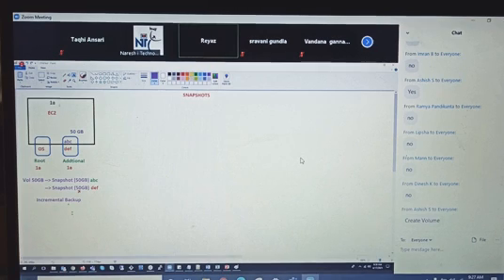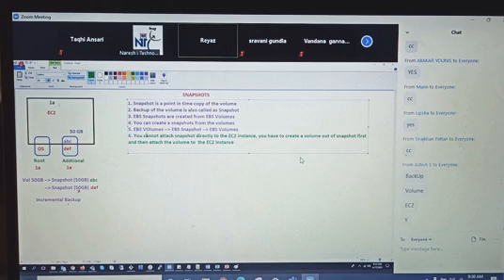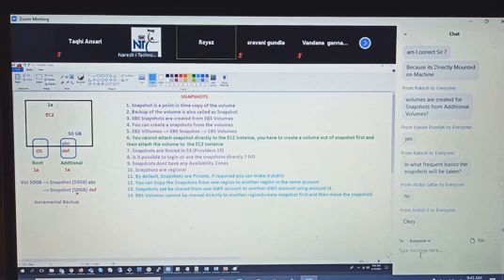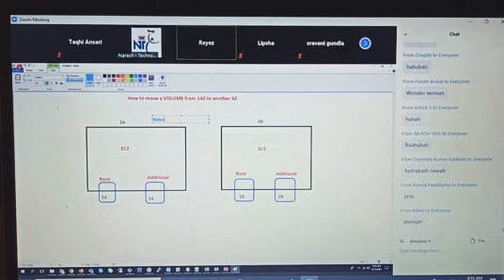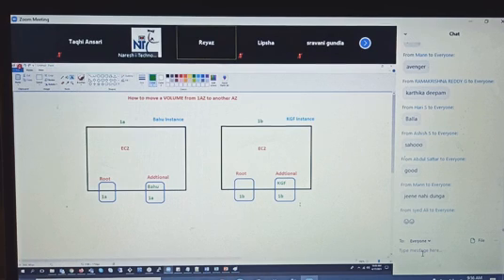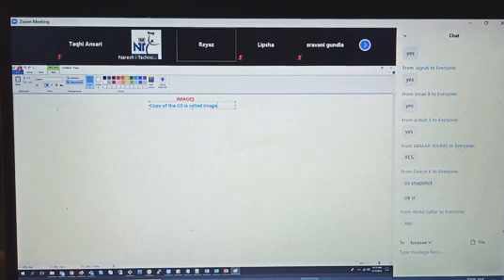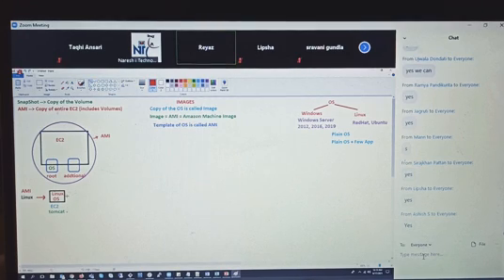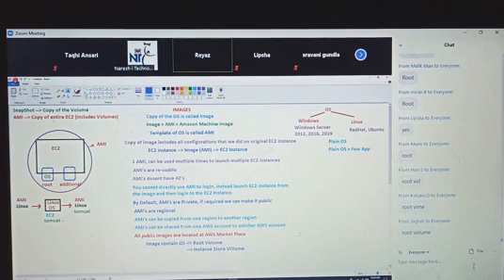(19) AWS 17-04-2021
SNAPSHOTS and IMAGES topic